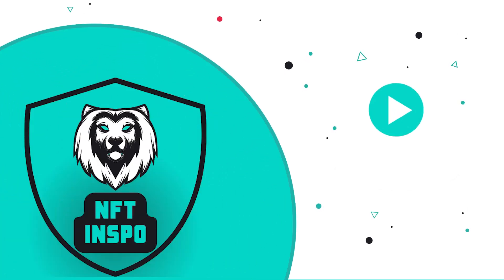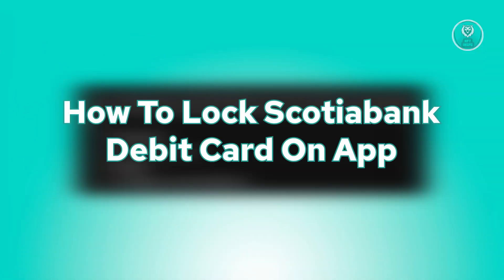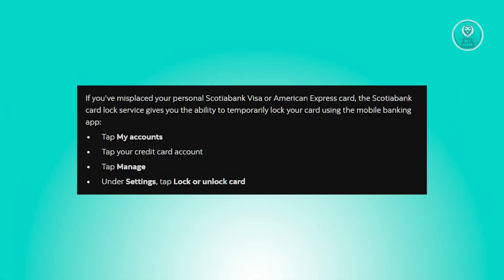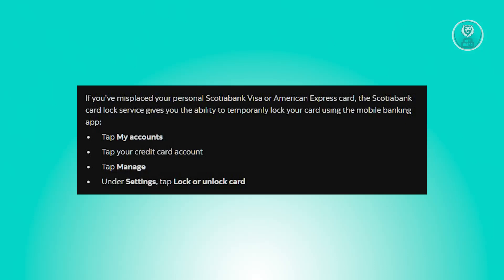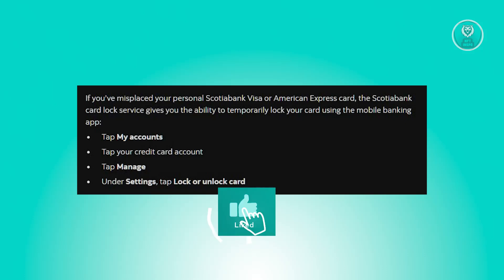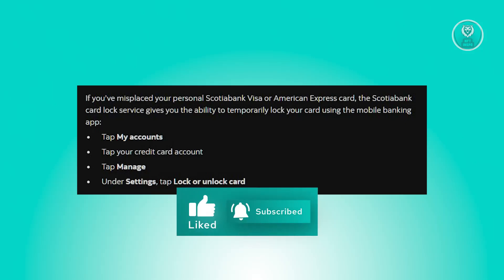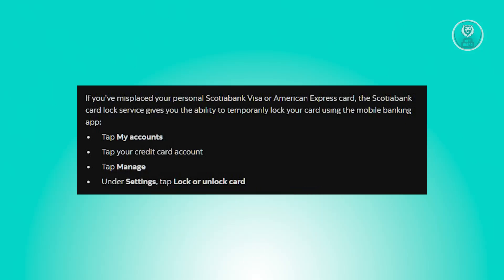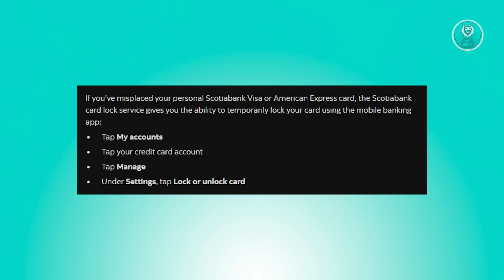How To Lock Scotiabank Debit Card On App (2025)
If you need to lock your Scotiabank debit card using the mobile app, this tutorial will guide you through the steps!